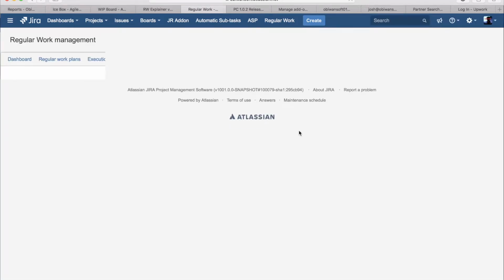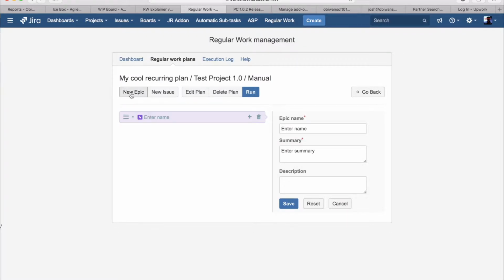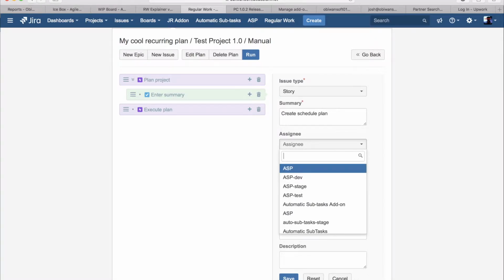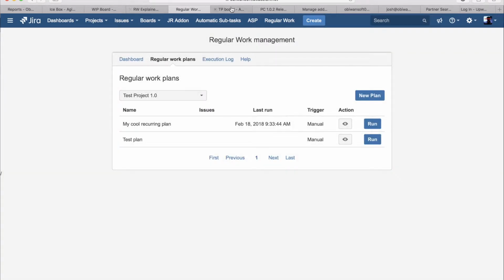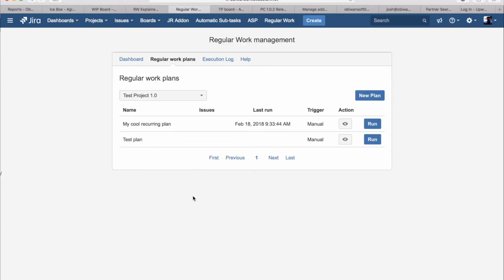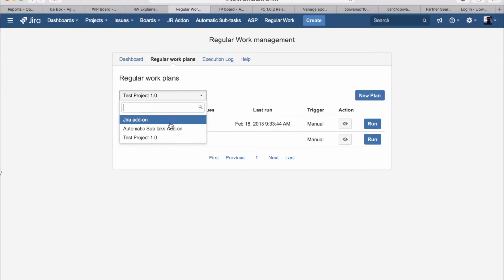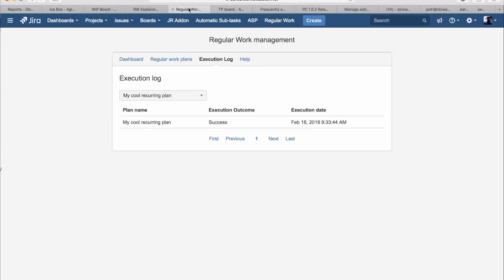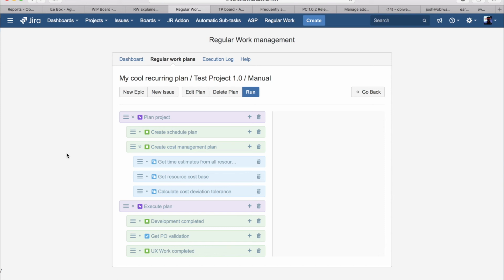Recurring tasks Jira add-on Tutorial Video